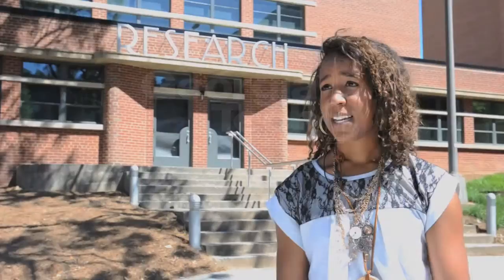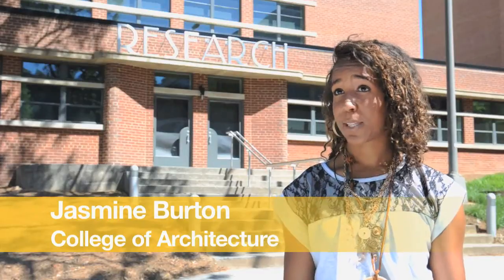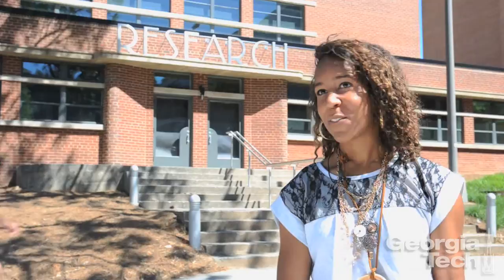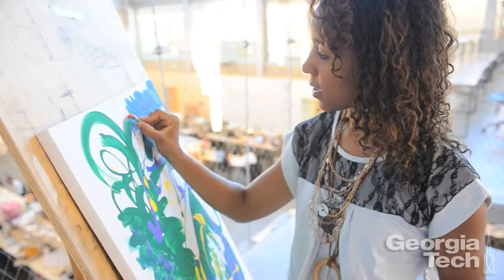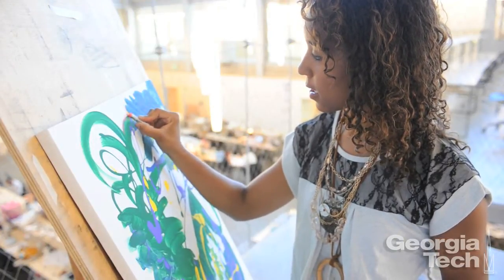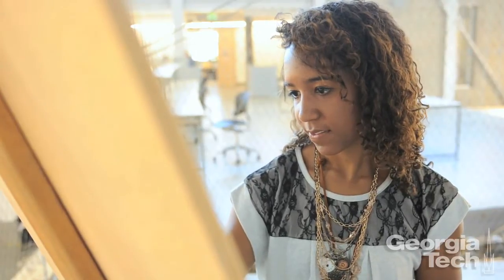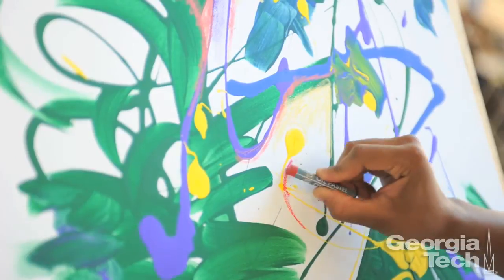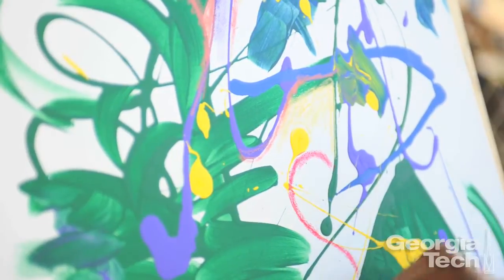Jasmine Undergraduate Profile